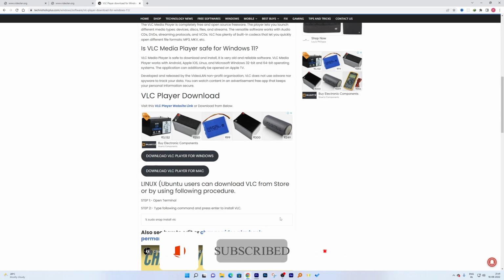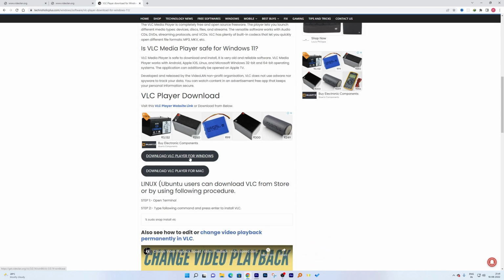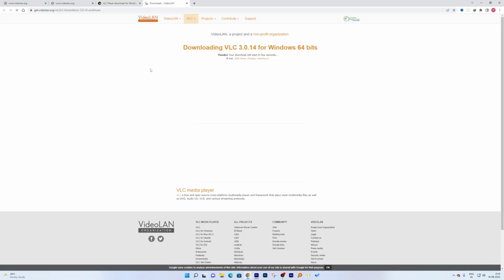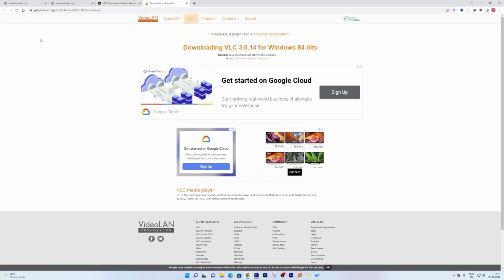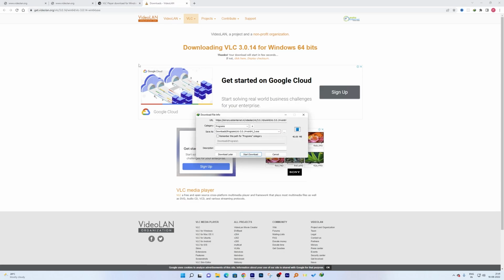How to Download Latest VLC Player from Official Website (Videolan.org) - VLC website not working fix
Fix Download Latest VLC from Official Website.

Search unable to download vlc
vlc website not working
vlc not working